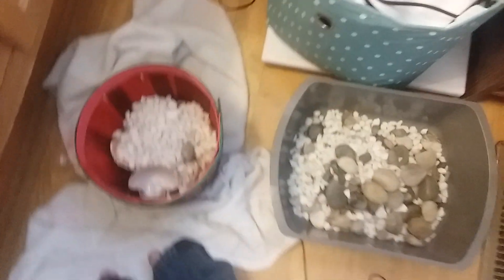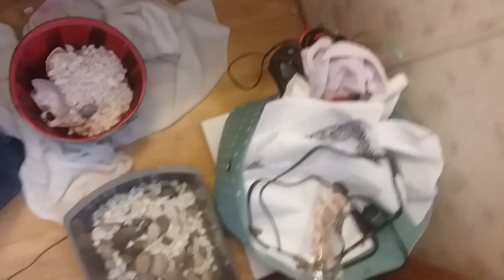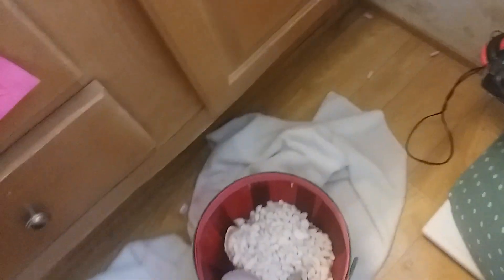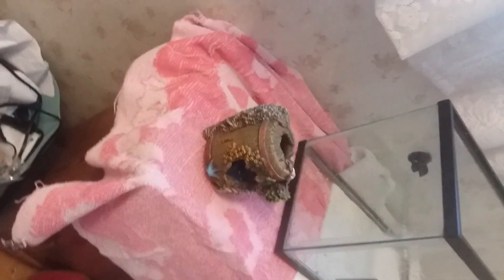part 3 of cleaning burpys and pech and BlackBerry bowl